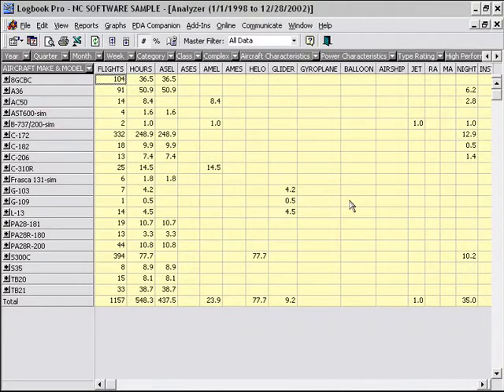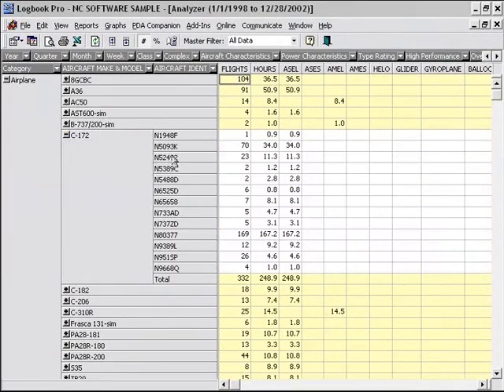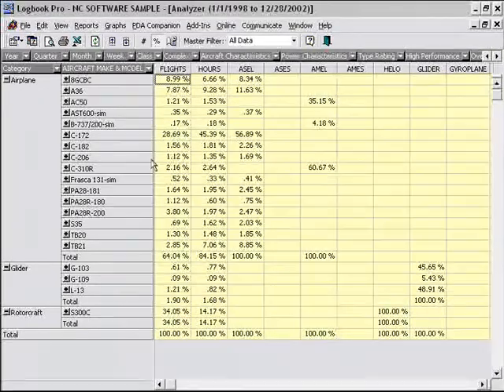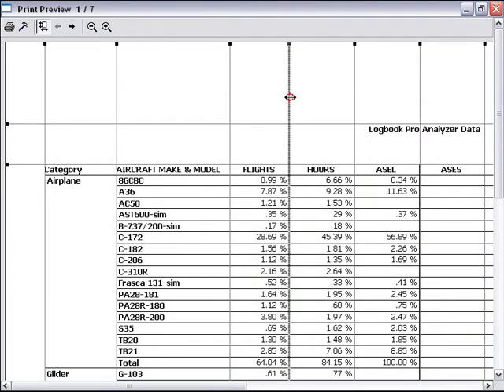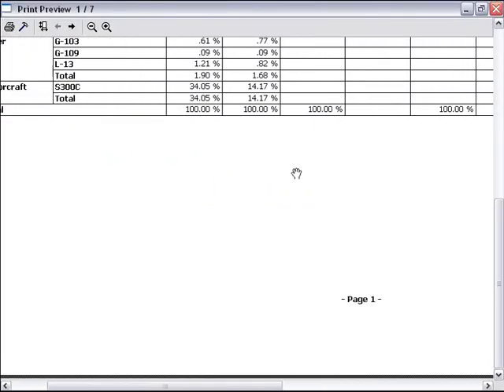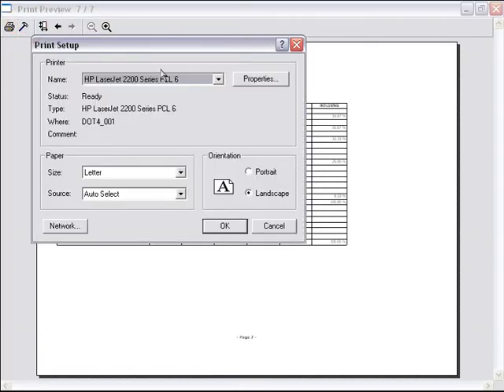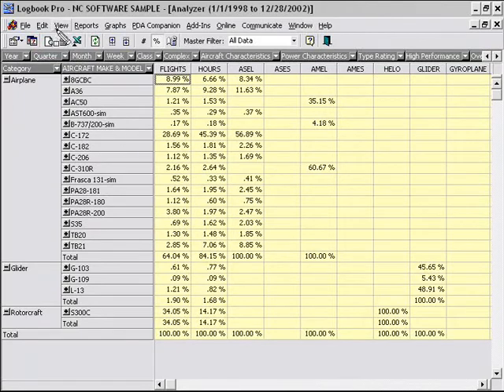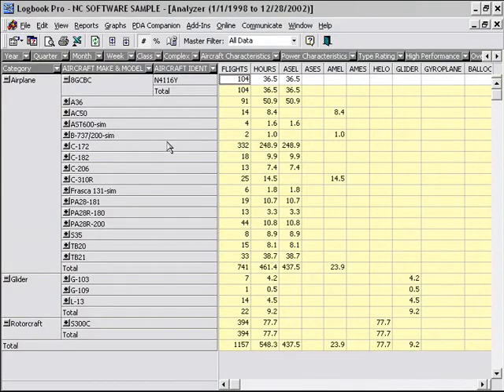Logbook Pro Desktop - Analyzer Printing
Logbook Printing is very important and can be tricky. Learn how to get  the best results from your custom printouts using the analyzer.